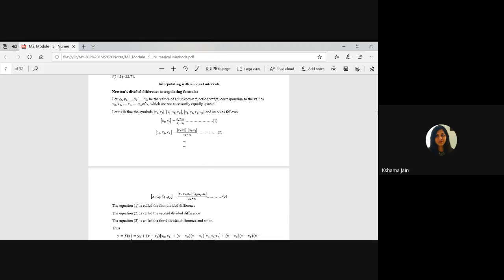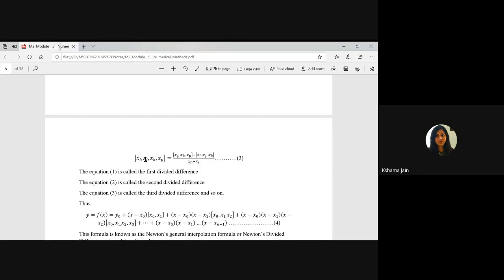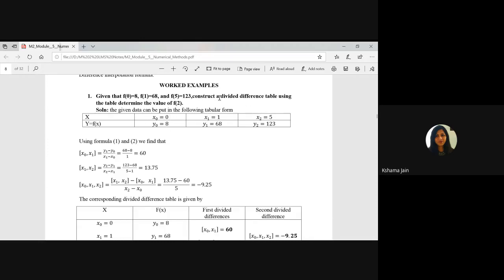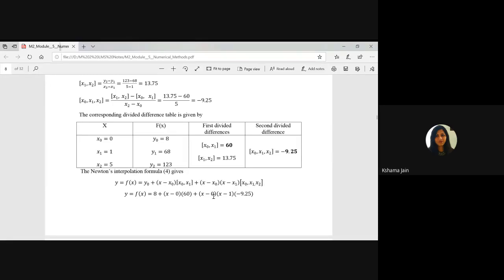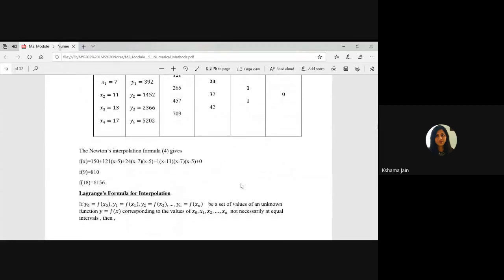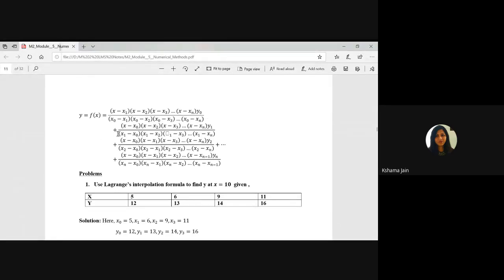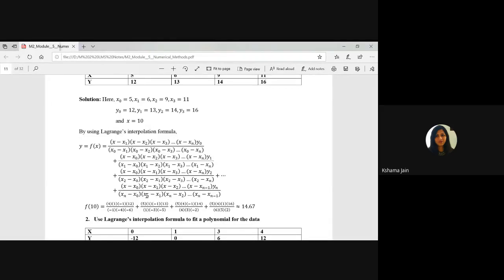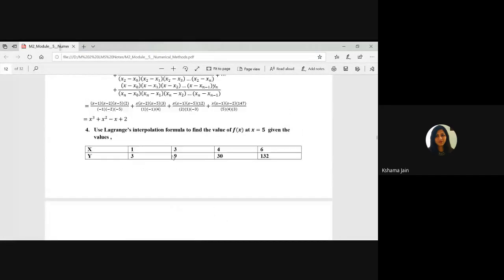Lagrange's interpolation formula